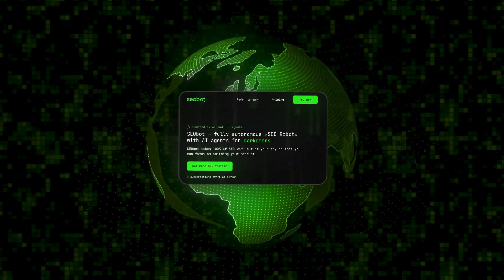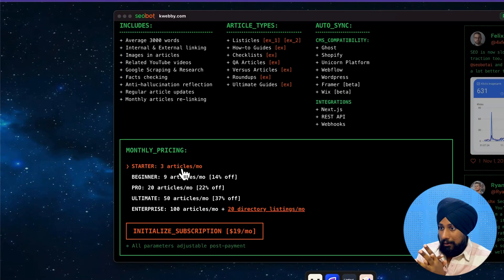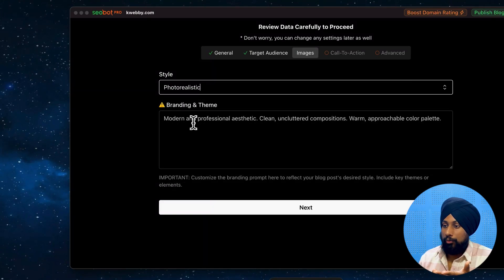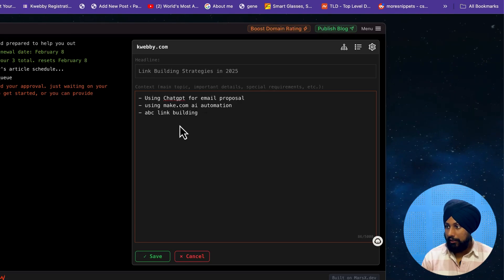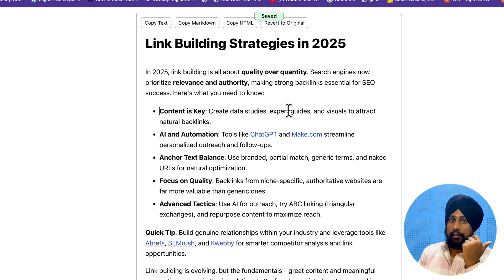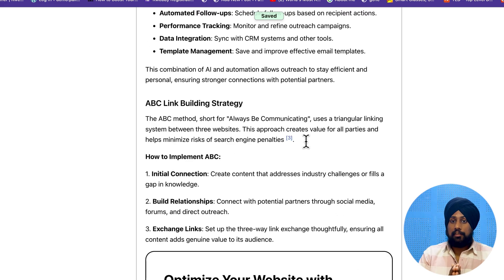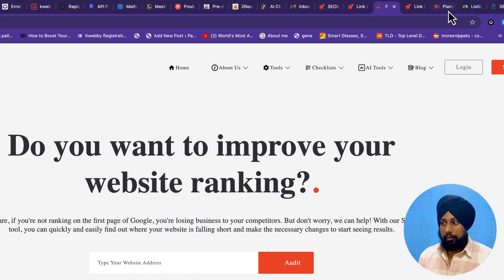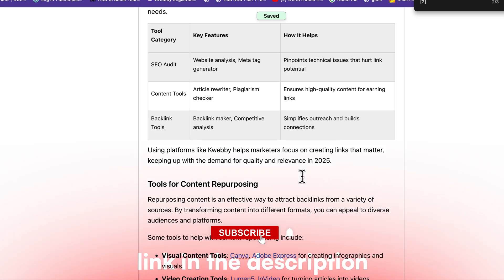Content Writers Are DEAD! This AI Automates SEO Writing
In this video, we explore SEObot.ai and its potential to revolutionize the field of content creation and marketing.

Say goodbye to manual content writing! This AI automates SEO writing with SeoBotAI, the best AI copywriting software for SEO audit. Get your content written faster and more efficiently now!

SEObot.ai not only plans and writes content in your tone but also fact-checks, creates images, and embeds YouTube videos related to your content.

We take you through the process of signing up, using its features, and evaluating its performance.

We discuss its subscription details, content customization options, and verdict on whether it truly can replace a human content writer.

If you're interested in finding out whether SEObot.ai is worth the investment, watch till the end for our honest review.

Chapters;
00:00 Introduction to SEObot.ai
00:23 Getting Started with SEObot.ai
01:07 Subscription and Pricing Details
01:24 Exploring SEObot.ai Features
02:17 Setting Up Your Content
04:50 Content Creation Process
11:29 Review and Final Thoughts